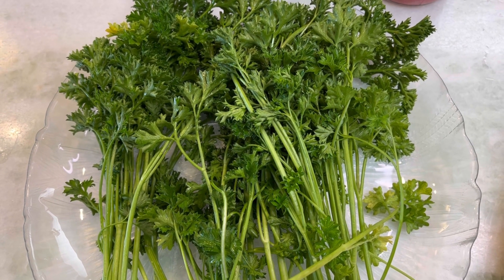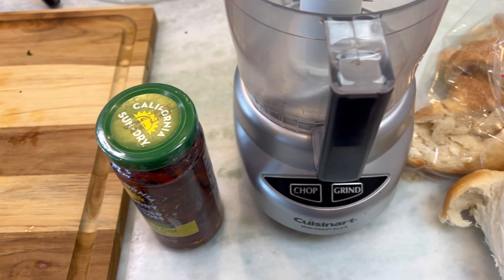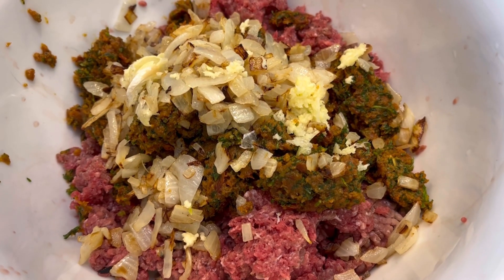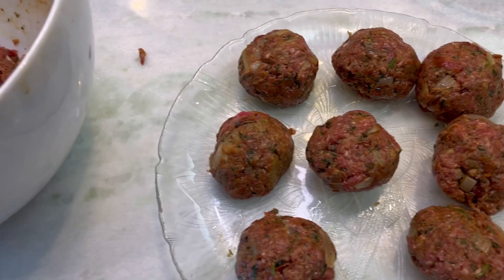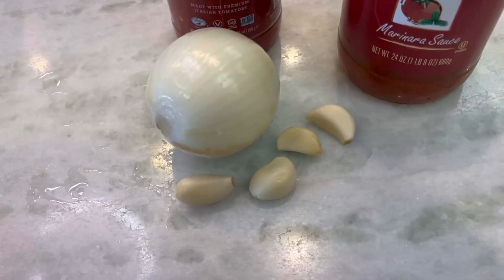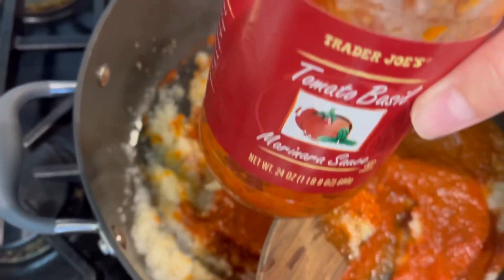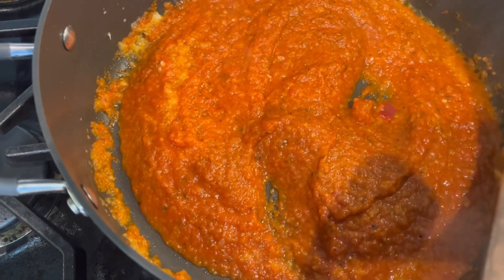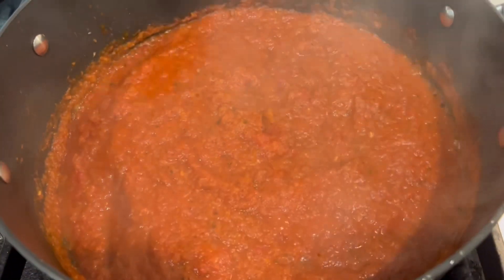Spaghetti And Meatballs!